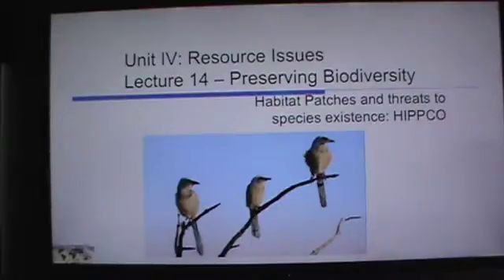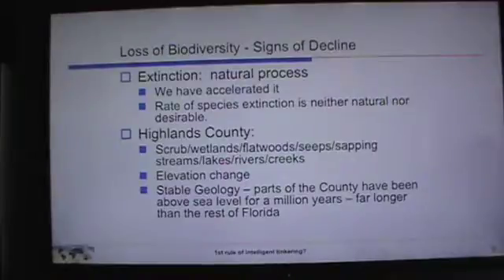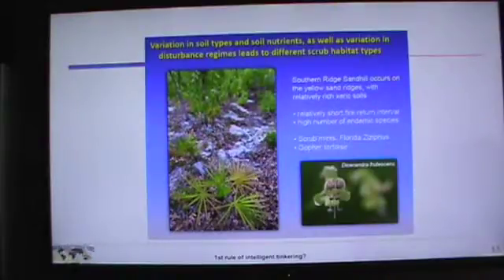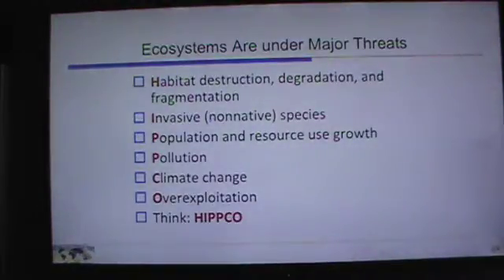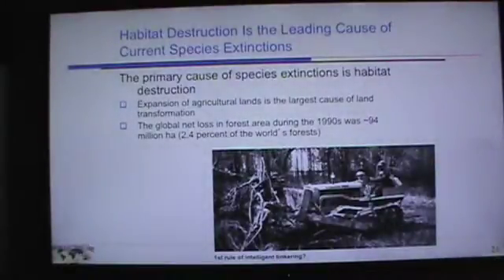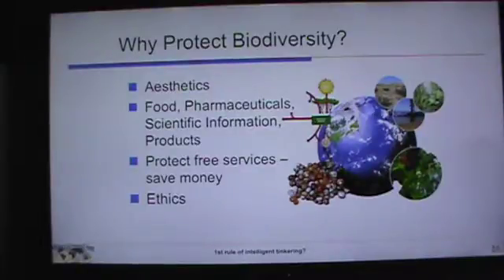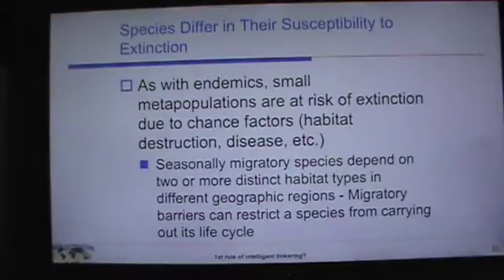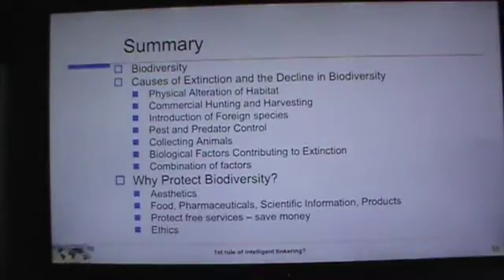Recorded Lecture 14 - Preserving Biodiversity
This video is about SFSC Introduction to Environmental Science Lecture 14, Preserving Biodiversity